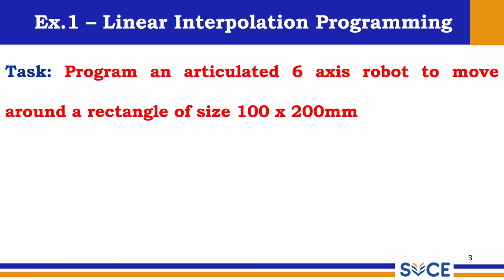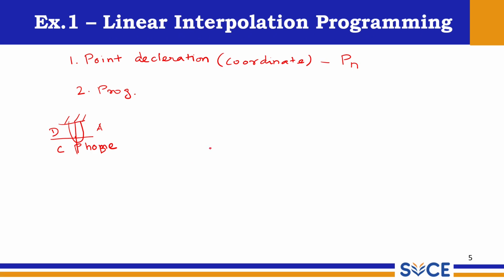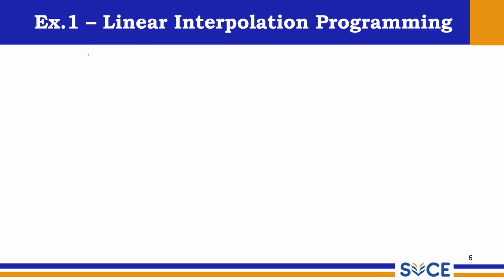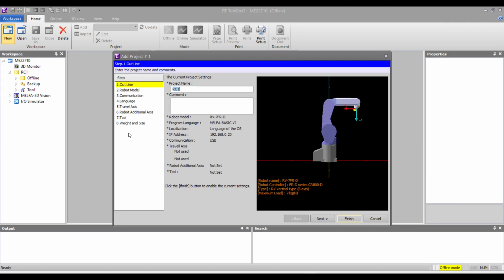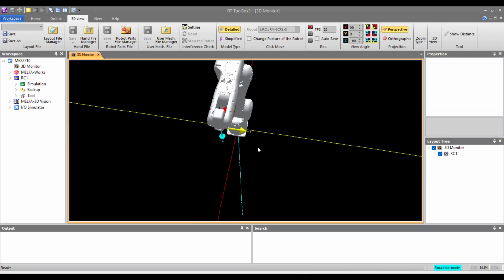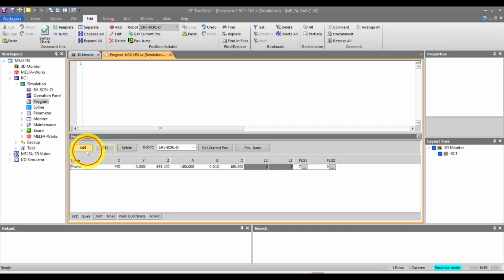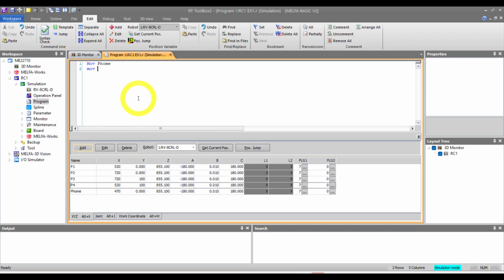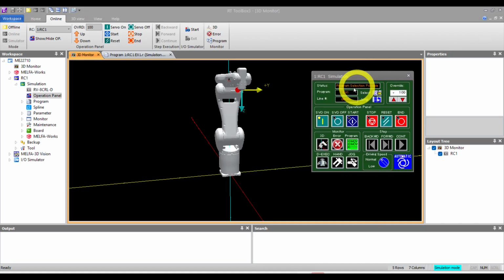Ex1 Linear Interpolation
Video lecture on programming an industrial robot with linear movement